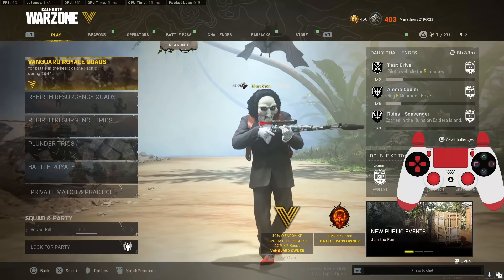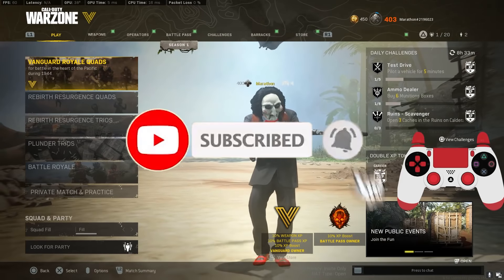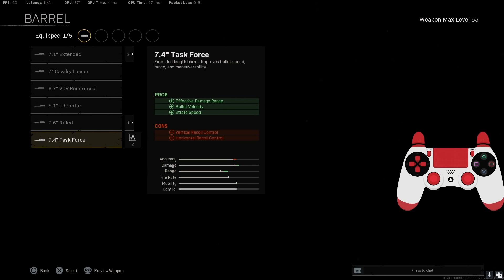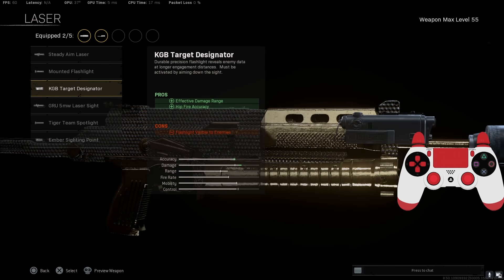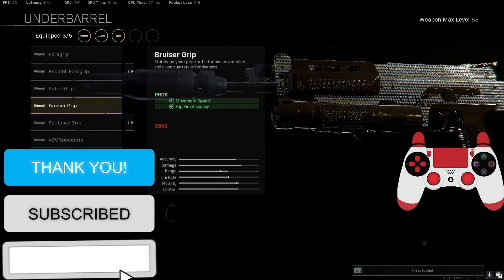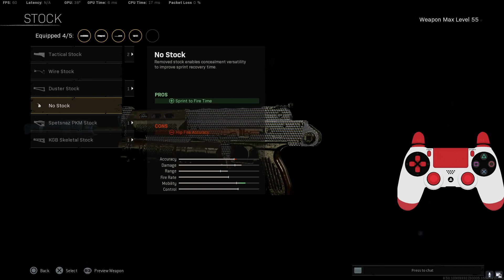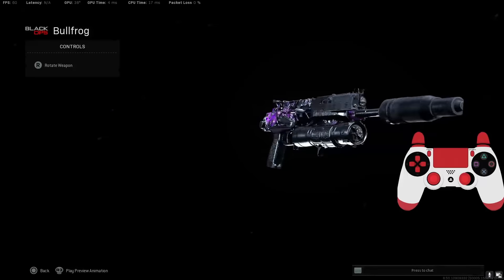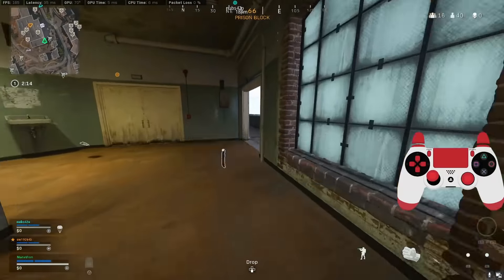new BULLFROG is BUSTED in WARZONE! 🤯 (Best Bullfrog Class Setup)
Background Music (PROD. TRIAZOONDATRACK X JKEI)